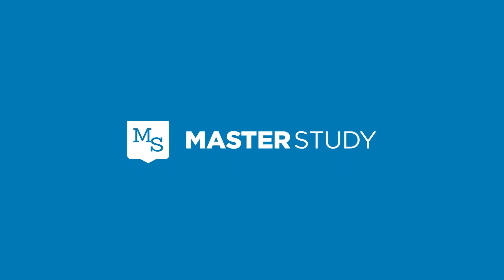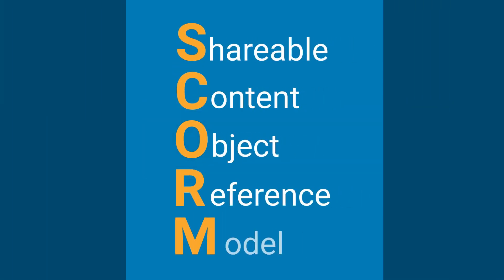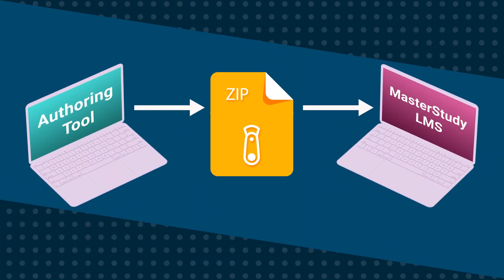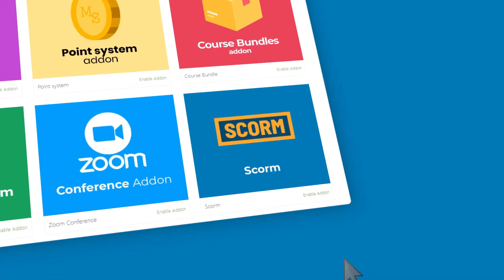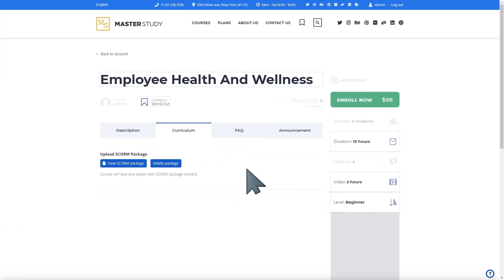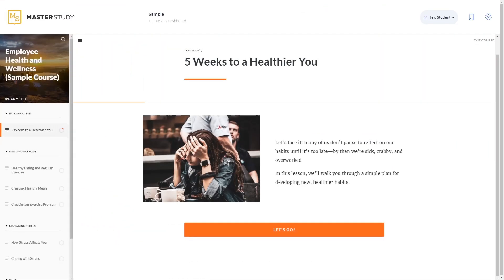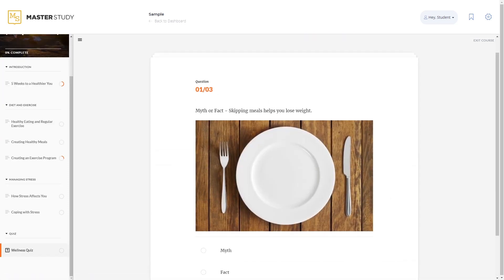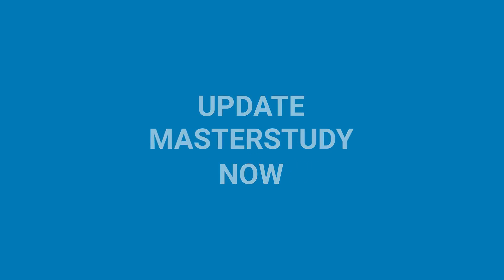SCORM Add-on | MasterStudy LMS | StylemixThemes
SCORM Addon for MasterStudy LMS Pro Plugin — a simple and useful tool to make your experience even better.

Now you can create your courses with different authoring systems and still use the content ready to be uploaded to MasterStudy LMS. Thanks to SCORM standards, controlling the compatibility issues between the eLearning content and LMS, and the help of new addon you can upload SCORM packages to your learning management system with one click.

Watch the video to learn more about SCORM, addon, and see how easy it is to use this option.